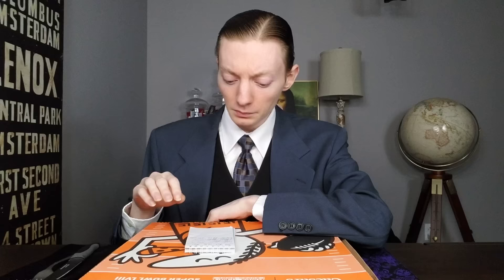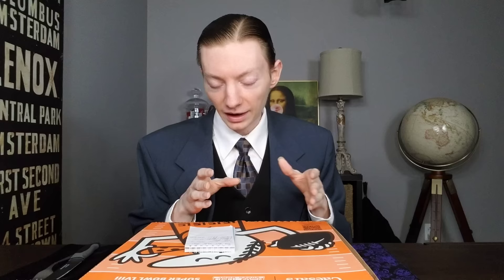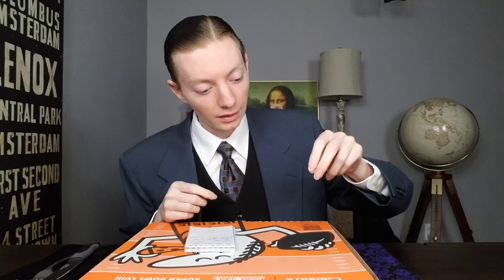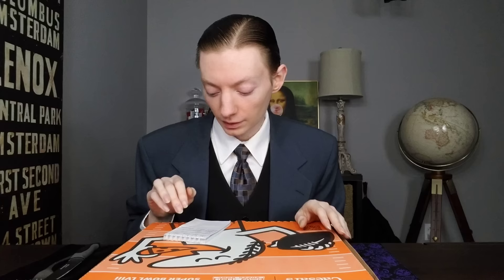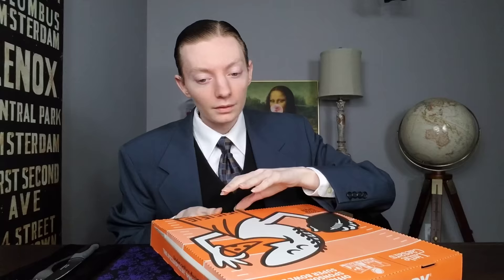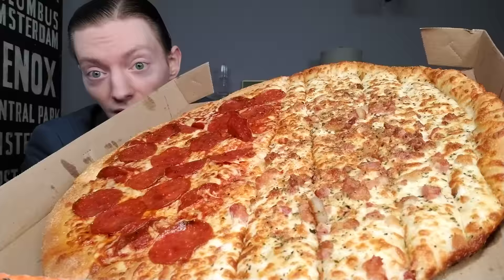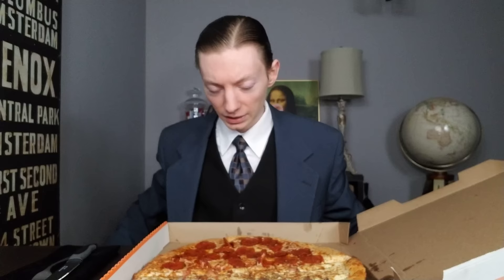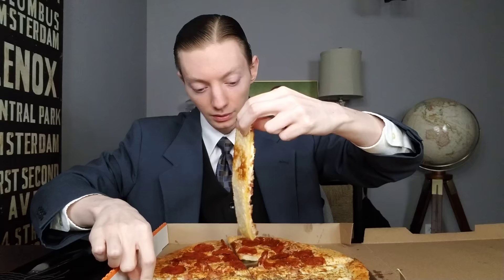Little Caesars NEW Slices-N-Stix Bacon Pizza Review!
Little Caesars has brought back their Slices-N-Stix Bacon Pizza, featuring four slices of Pepperoni pizza along with eight Bacon Italian Cheese Stix, along with Crazy Sauce on the side. How good is this pizza? Find out in today's review!

4840 kHz at 2 AM Eastern every Saturday for listeners in North America
4840 kHz at 12 AM Eastern every Monday for listeners in North America

Shortwave Radios I Recommend to tune in to VORW:
Tecsun PL-660 Shortwave Worldband Radio ▼
TECSUN PL-310ET FM Stereo/SW/MW/LW World Band Radio ▼